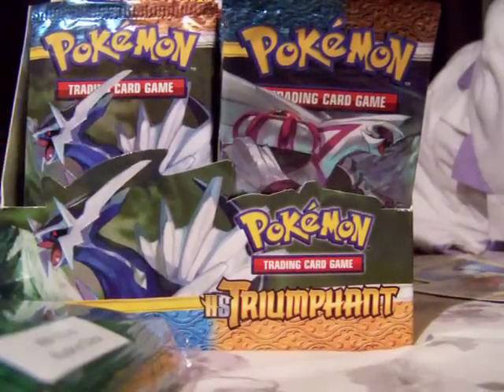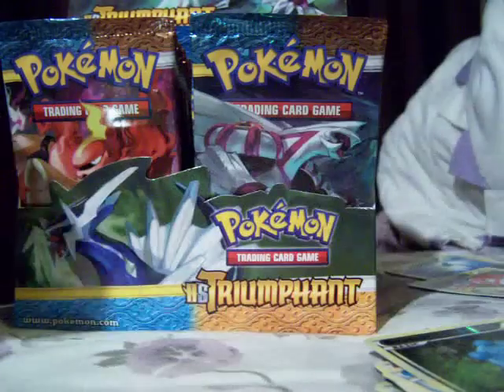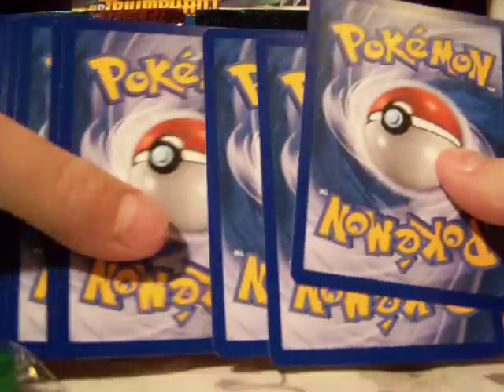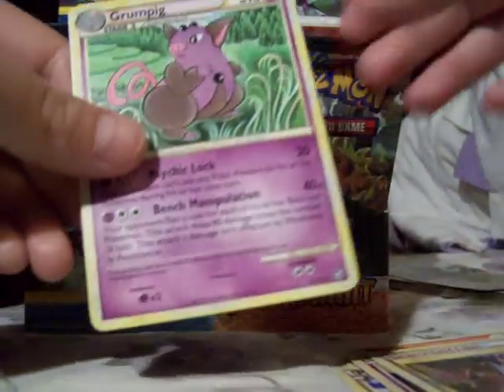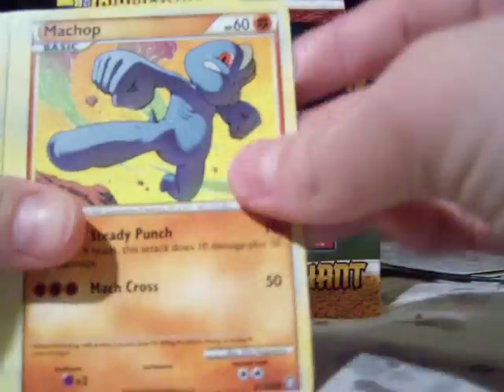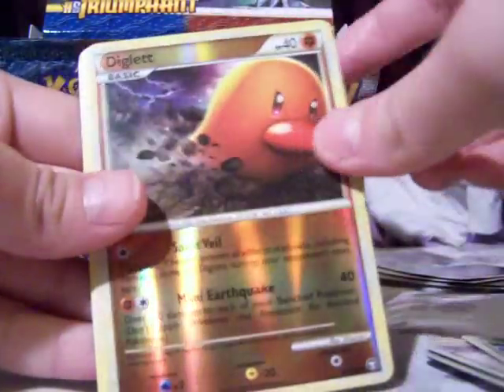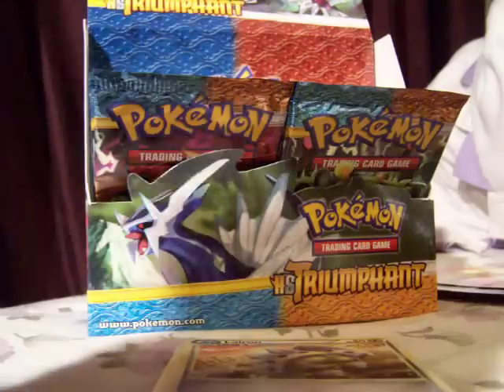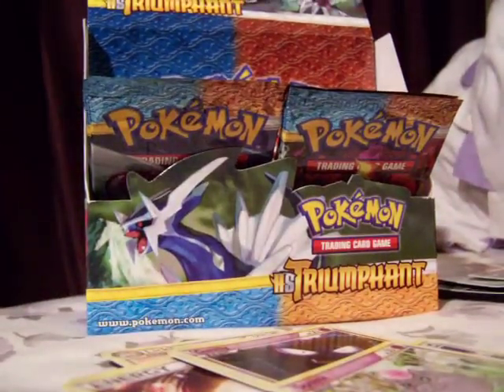Opening a Triumphant Booster Box: Part 2/3 (MORE BLING!)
Once, again many great pulls in this vid. The Primes in this set are amazing! Rushing in this vid cuz the video card was filling up!